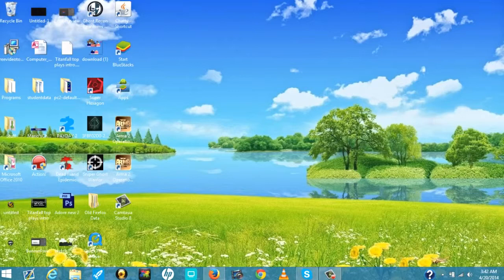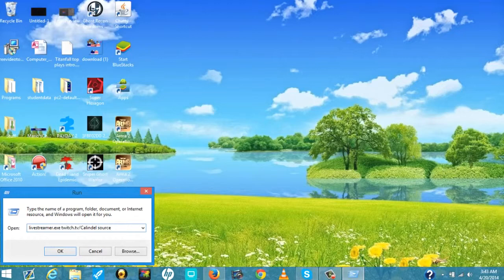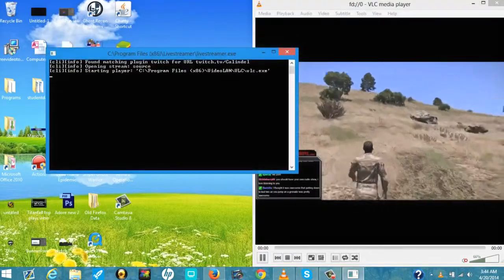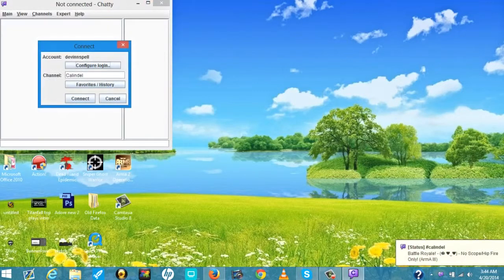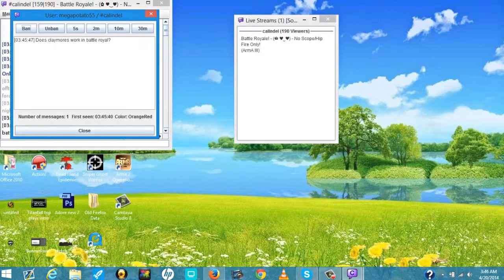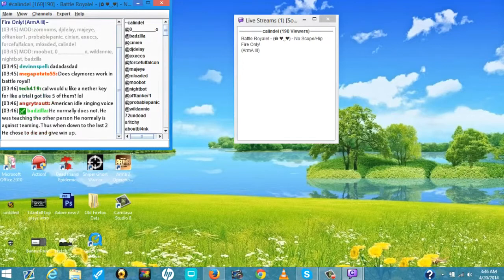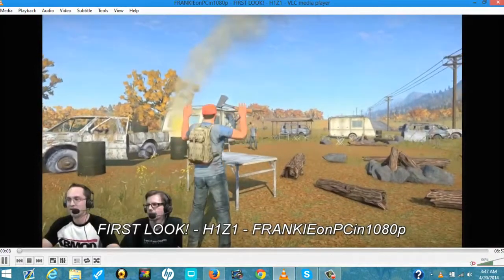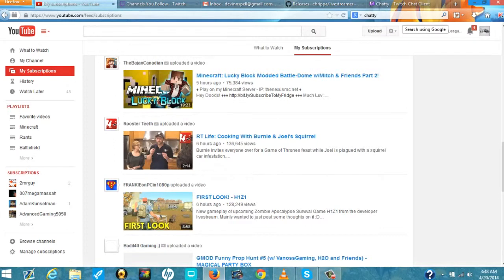Watch Twitch & Youtube via VLC Media Player (No Ads)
In this video I will show you guys how to watch Twitch livestreams and Youtube videos in VLC media player, which means no Ads.

Be sure to like the video if you learned something, really helps out a bunch.

Extra Tags
tutorial vlc media player twitch.tv livestreamer no ads adblock chatty walkthrough youtube